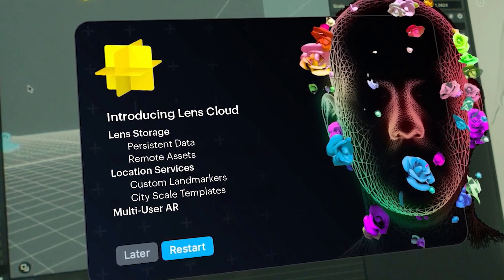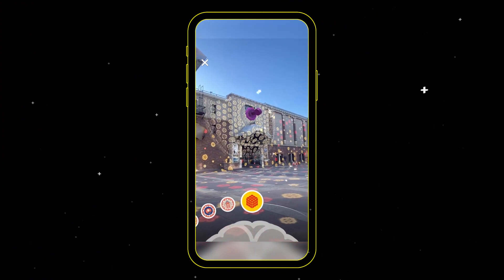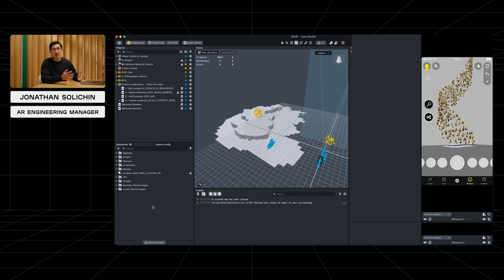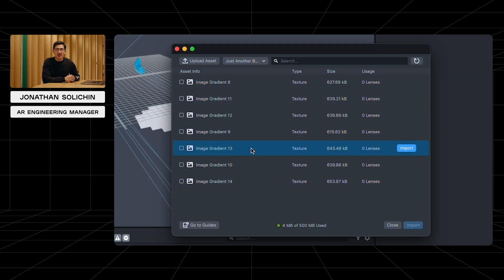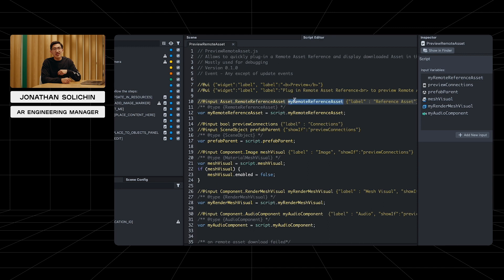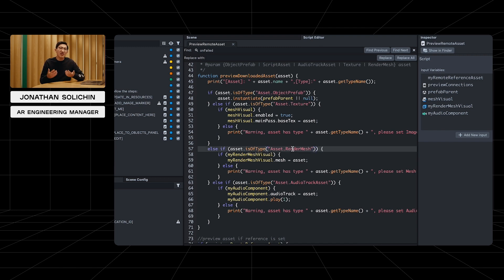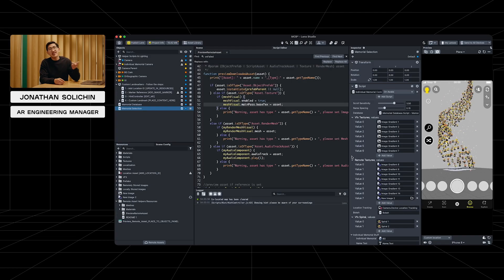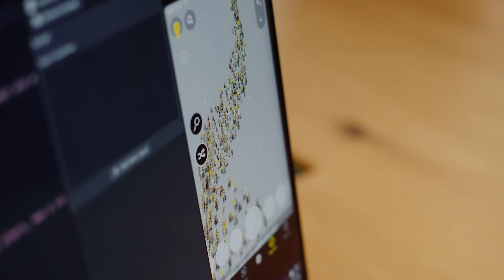Leveling Up Your Lenses With Cloud Services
Lens Studio’s Cloud Services vastly expand what developers can build in augmented reality — from creating unique Multi-User content and anchoring contextual experiences using Location Services to building persistent experiences users can come back to and allowing for more data and larger assets within a single Lens. In this session, we’ll show you a technical demo of a Lens that was only made possible by using Remote Assets for cloud storage and Custom Location AR to make the experience site-specific.